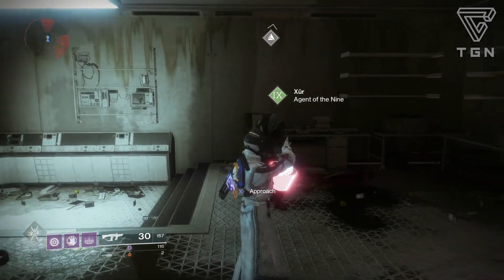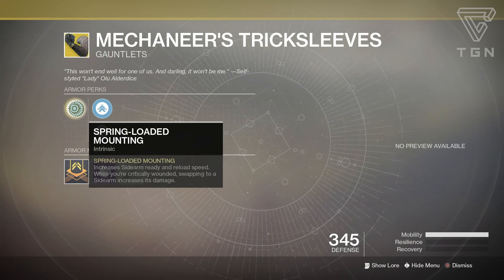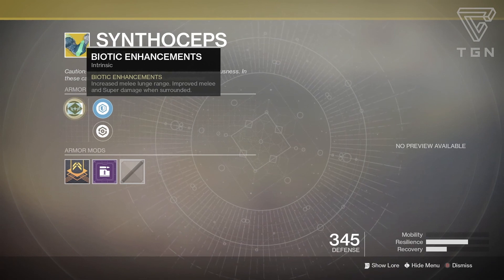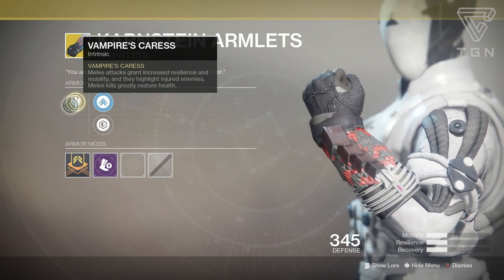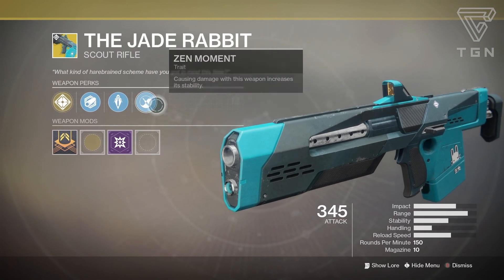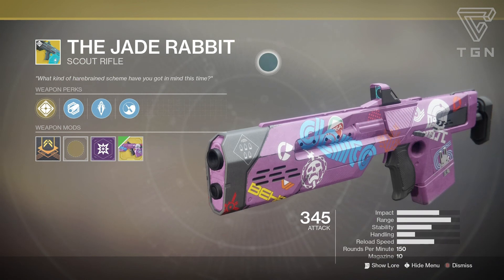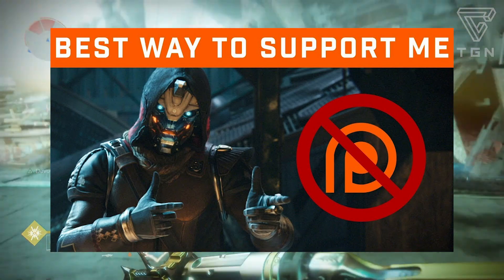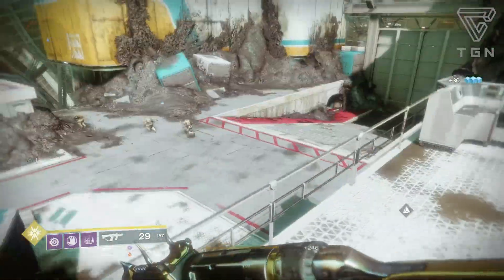Destiny 2: Xur Inventory & Location (July 6th) - Exotic Gear, Fated Engrams & more! (Warmind)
Xur Reset for July 6th of Destiny 2: Warmind! He's currently on Titan carrying some OG and Curse of Osiris Exotics!